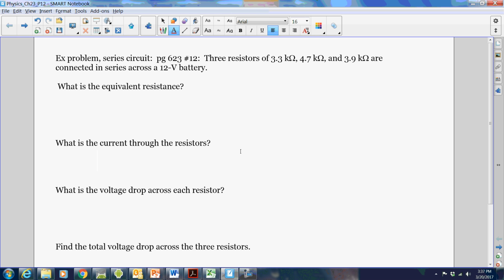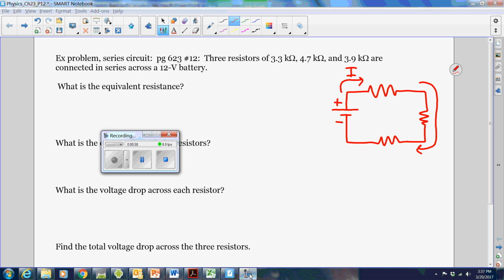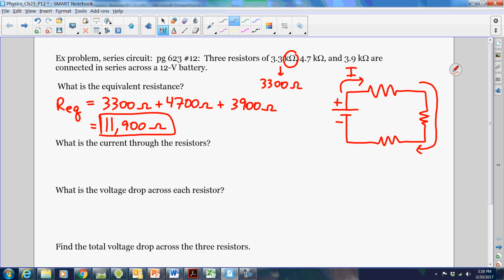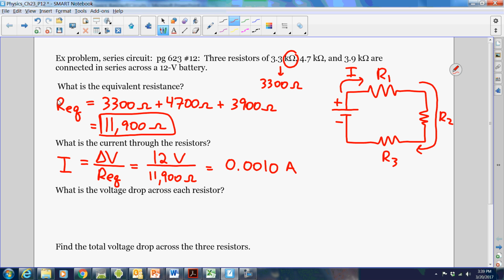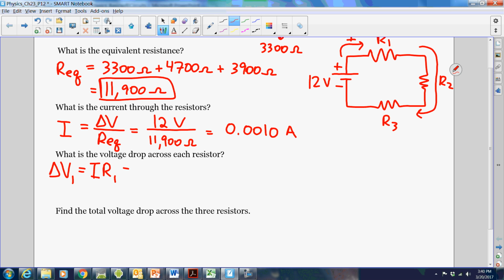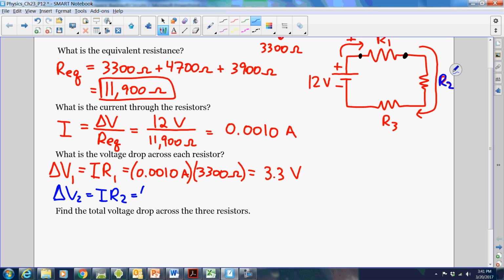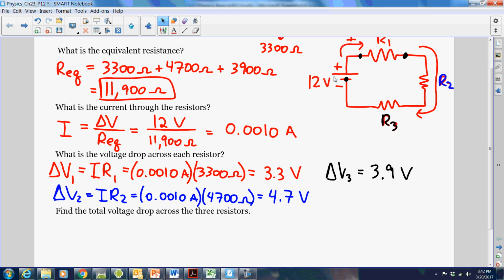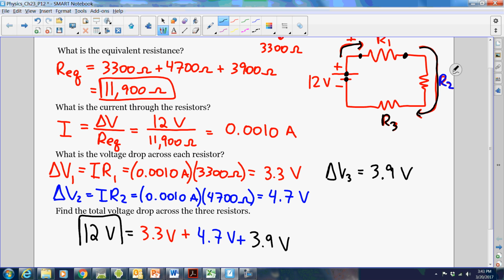Physics Ch23 P12